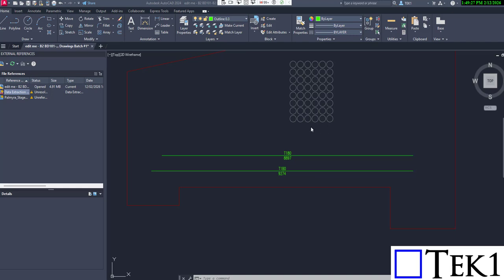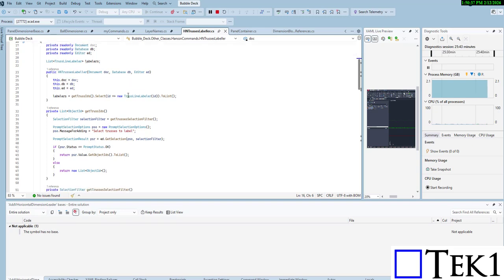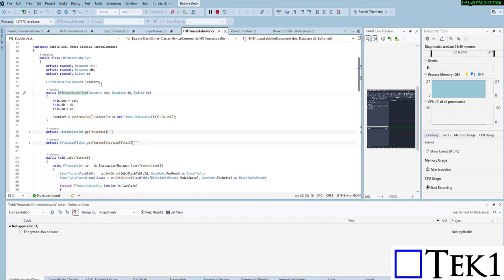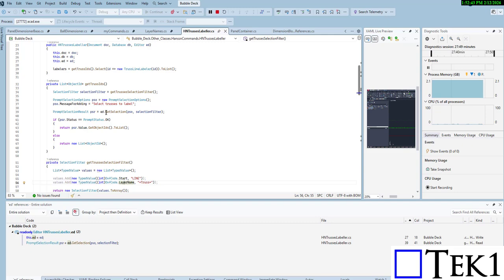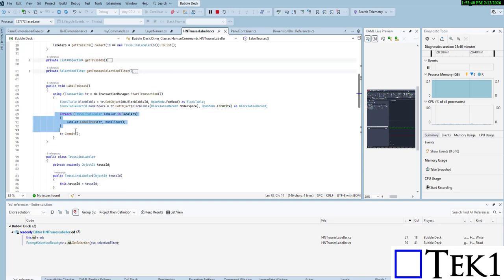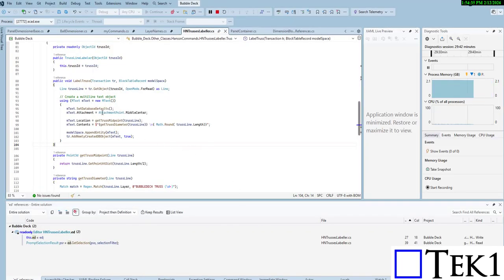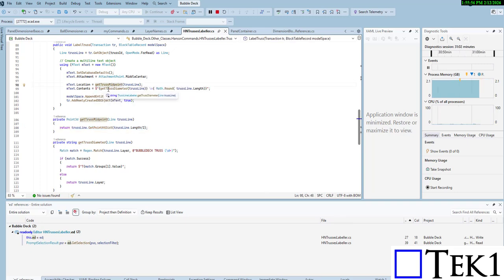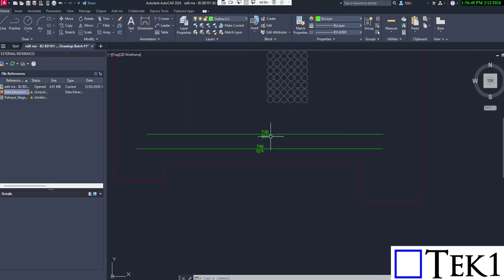Label Trusses (Bubble Deck Demo) + AutoCAD .net Code Tutorial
Shows a demonstration of the command and full transparency of the code needed to make it work.